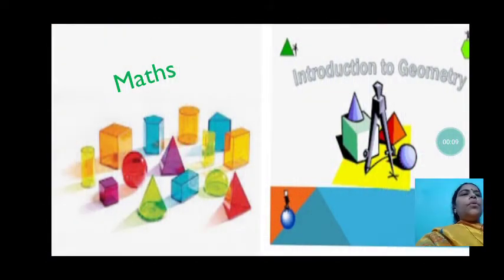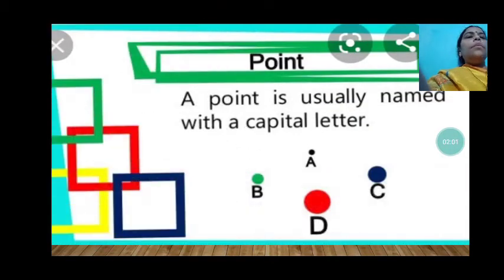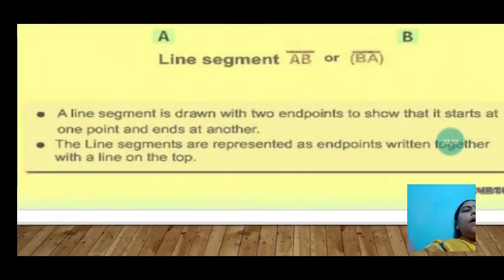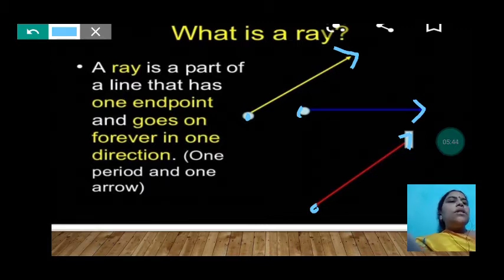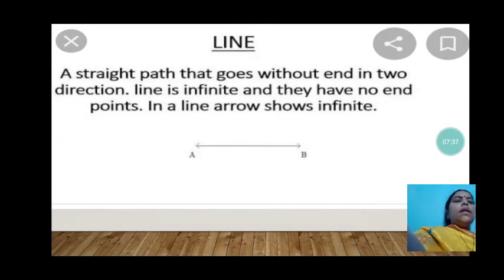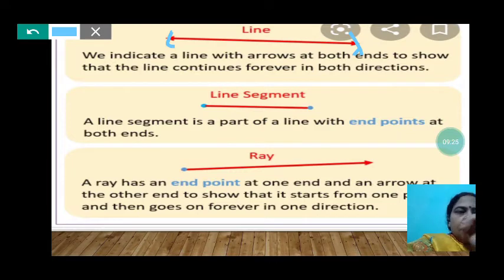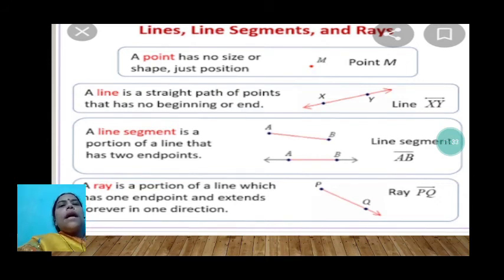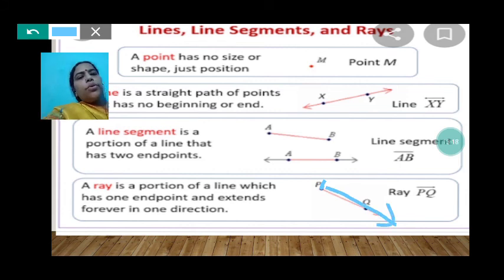Maths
Class V  Ch 16 Lines, Angles and Circles